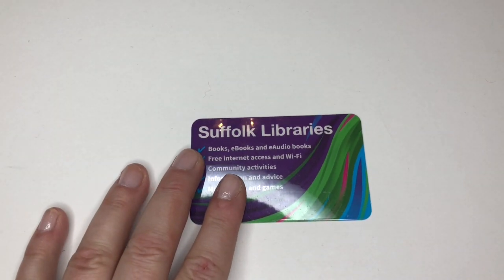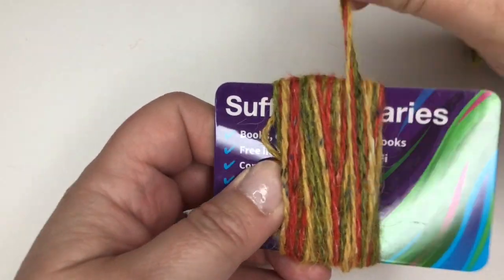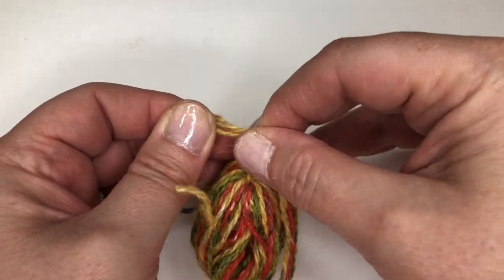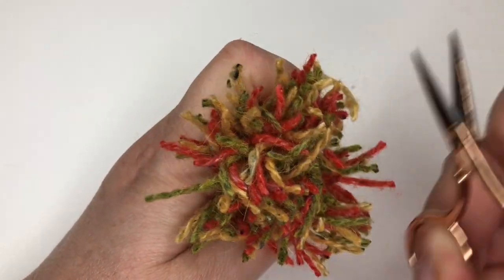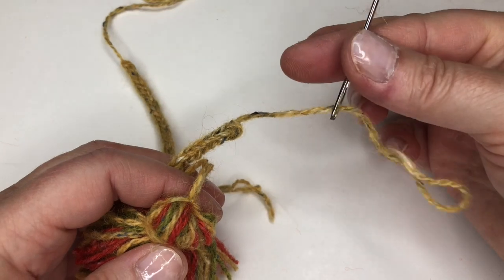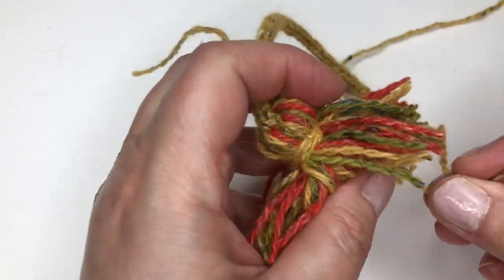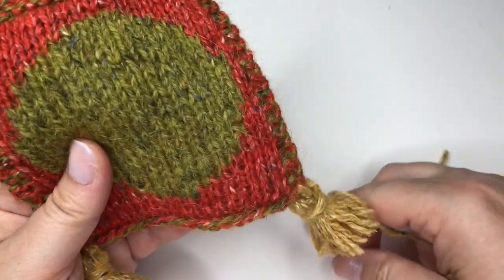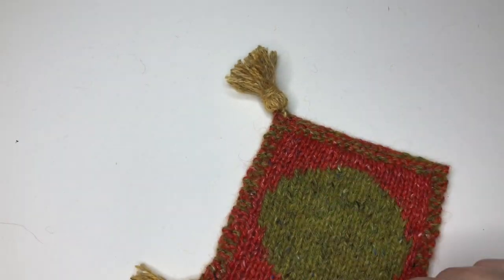17. Making and Attaching Tassels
An alternative use for a library card!
How to make tassels and attach to i-cords or coasters.